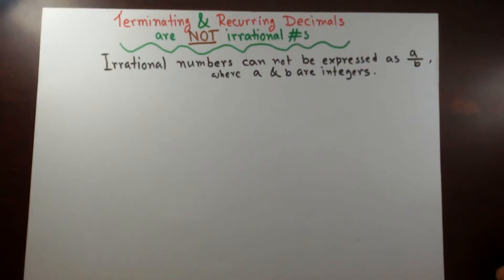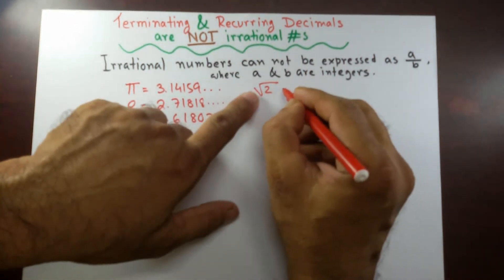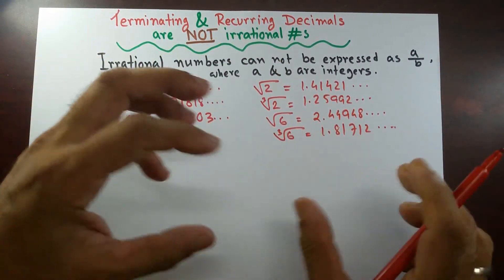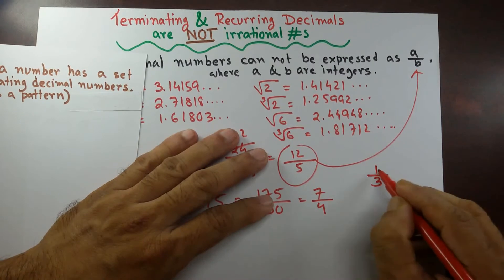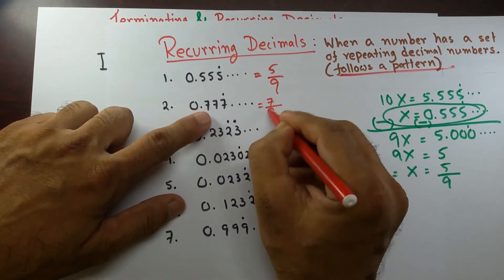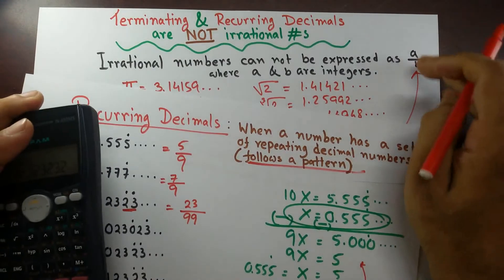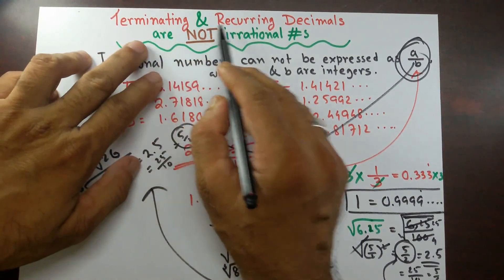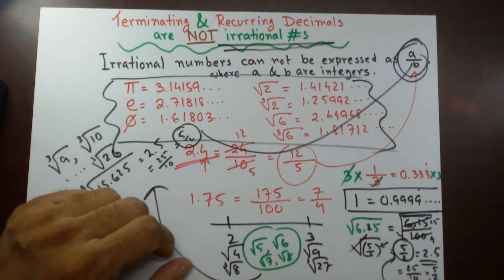Decimal - Terminating & Recurring are NOT irrational numbers: Things you may not know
What are terminating decimal numbers? What are recurring decimal numbers? Why are the Terminating and Recurring Decimal numbers not irrational numbers? How to convert recurring decimal to fraction?  Why 0.4999...=0.5?  And much more ...
O-Level Mathematics